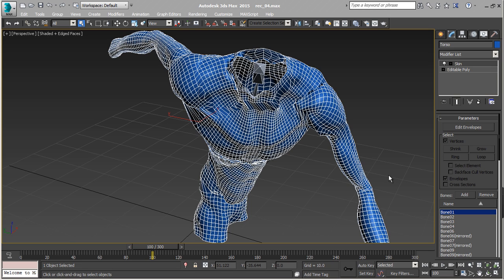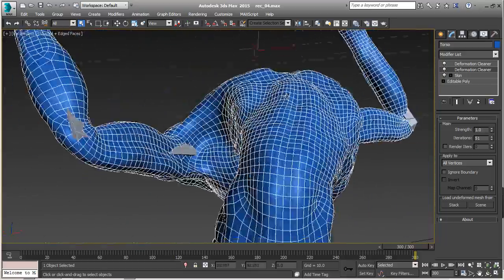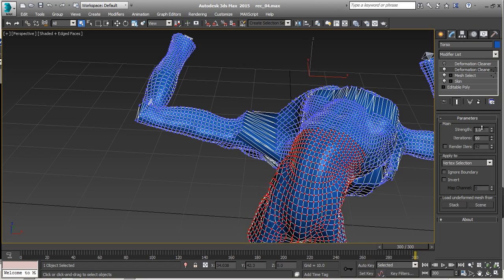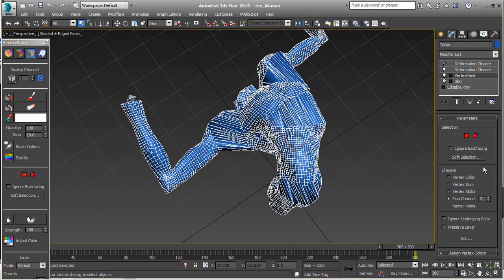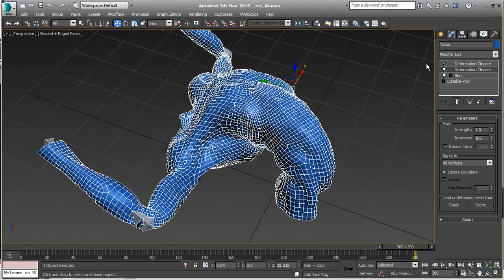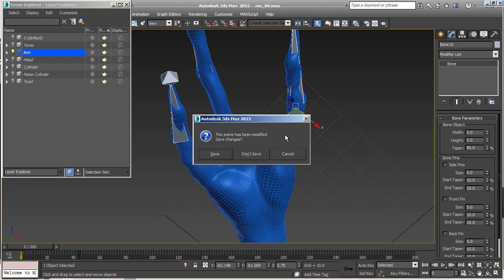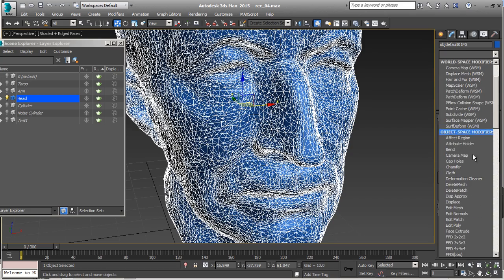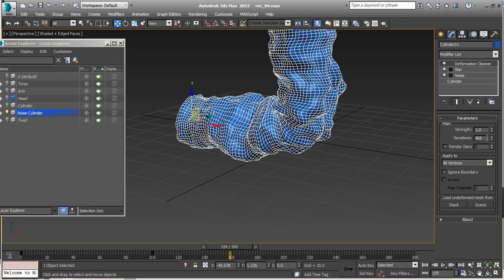Deformation Cleaner 1.0